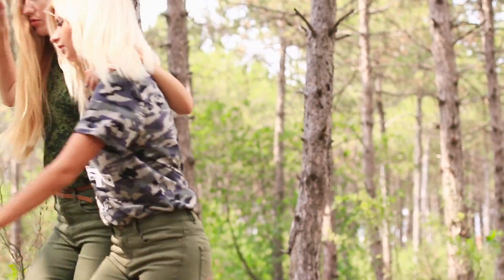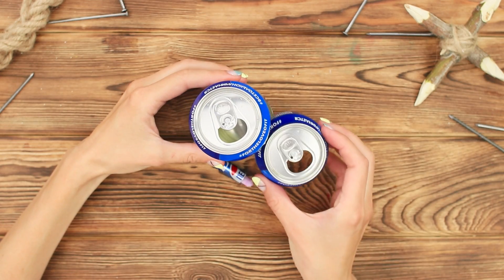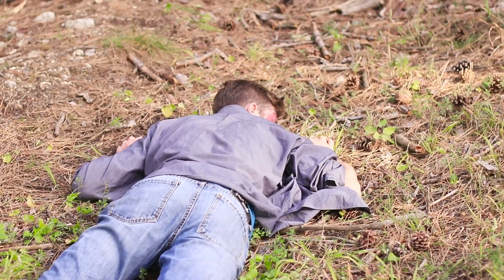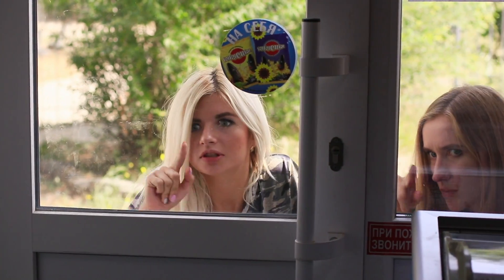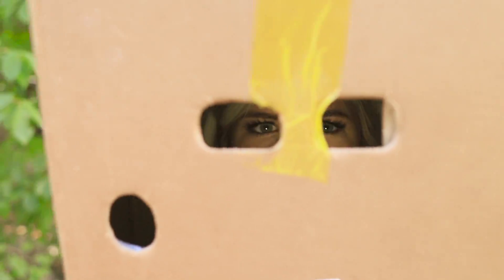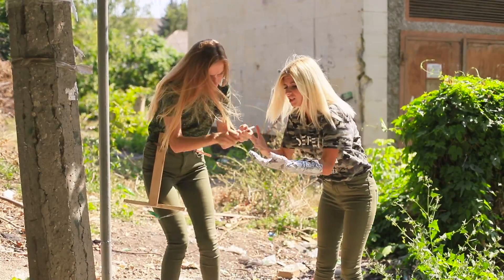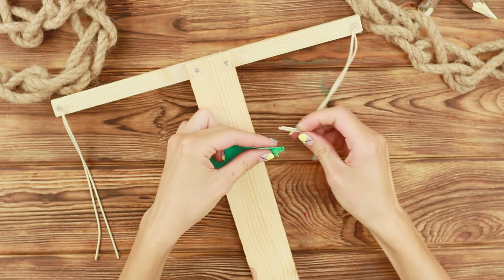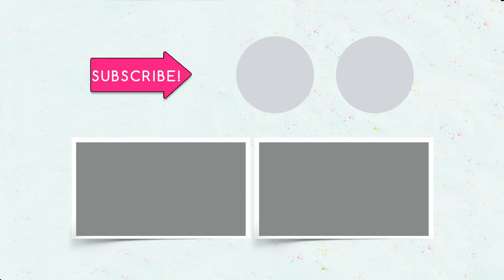10 DIY Zombie Apocalypse Survival Hacks – Episode 5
What to do if crowds of zombies roam the city? Of course, you can give up and die, but it's too simple and uninteresting. Better turn your mind on, and survive! Do you think so too? Then watch the continuation of the zombie apocalypse story!

Supplies:
• Branches
• Sticks
• Tin cans
• Rope
• Wide scotch tape
• Cling film
• Batteries
• Isolating tape
• Wire from charger
• Box cutter
• Elastic bands
• Nails
• Hammer
• Clothespin
• Toy car on radio control
• Pipe
• Cardboard boxes
• Selfie sticks
• Mirror
• Stones

16 Edible School Supplies! Prank Wars!

Question of the Day: what ideas did you like the most?